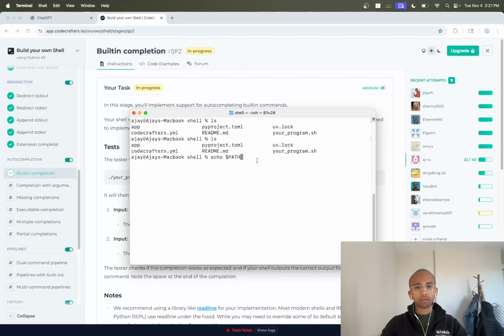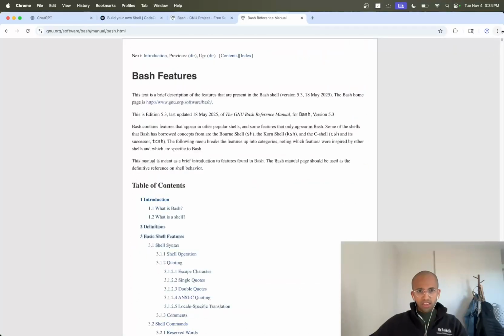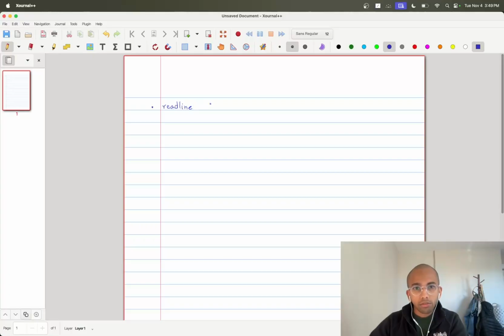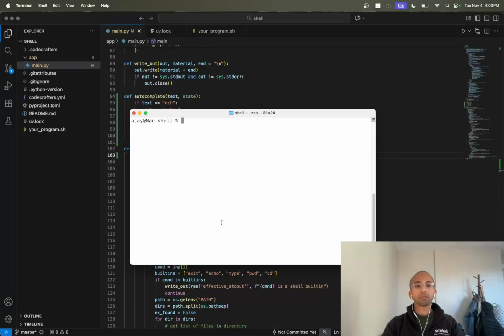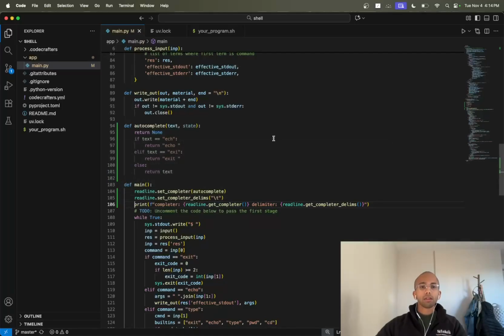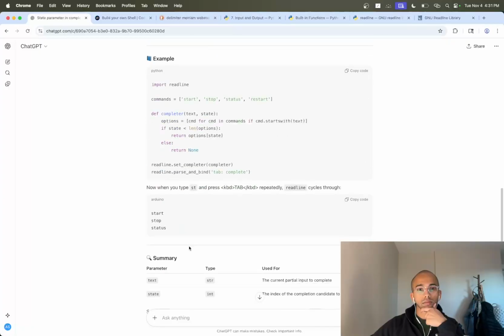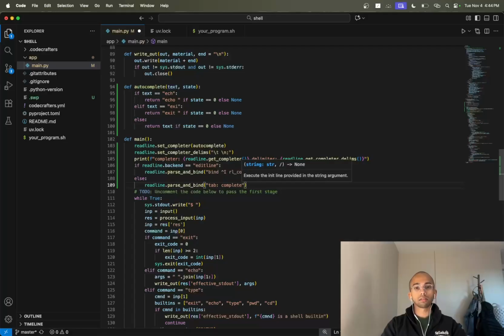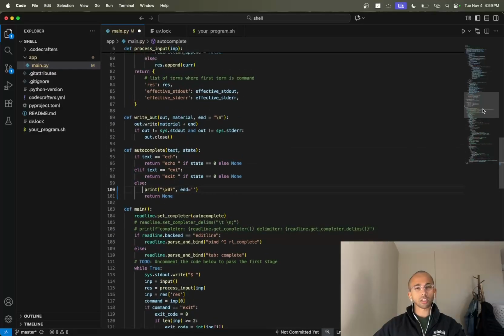Shell Autocomplete Codecrafters Challenge (5)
In this session, I get started on the autocompletion module of the Build your own Shell Codecrafters challenge! It was super challenging and fun!!